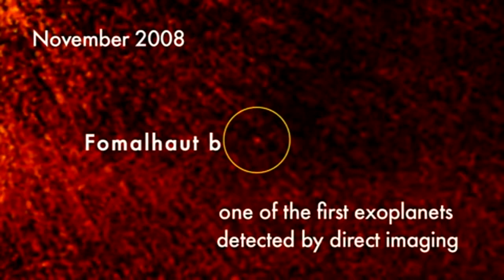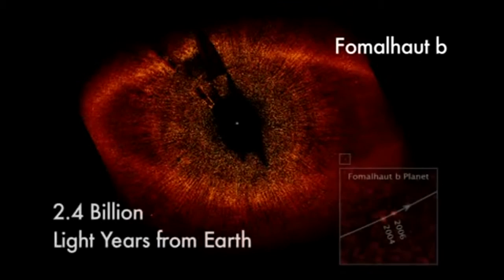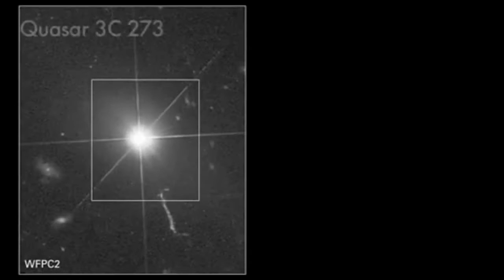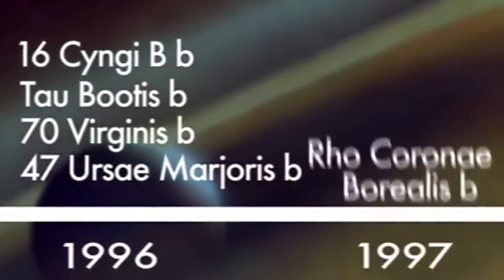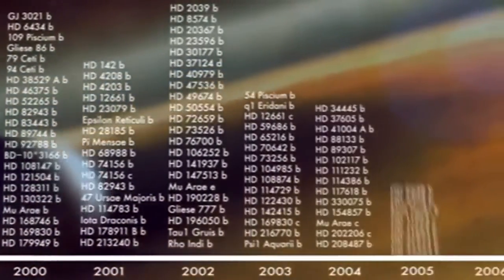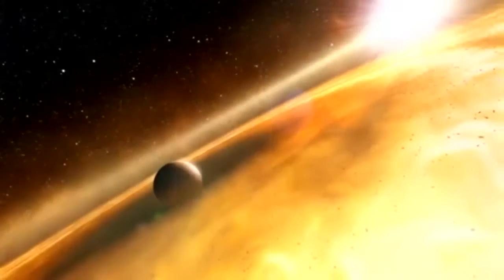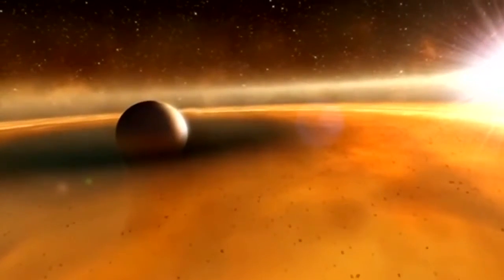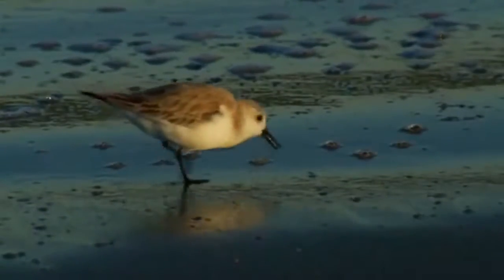Hubble Space Telescope: The Hunt for Alien Planets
The Hubble Space Telescope (HST) is a space telescope that was launched into low Earth orbit in 1990, and remains in operation. With a 2.4-meter (7.9 ft) mirror, Hubble's four main instruments observe in the near ultraviolet, visible, and near infrared spectra. The telescope is named after the astronomer Edwin Hubble.

Hubble's orbit outside the distortion of Earth's atmosphere allows it to take extremely high-resolution images with negligible background light. Hubble has recorded some of the most detailed visible-light images ever, allowing a deep view into space and time. Many Hubble observations have led to breakthroughs in astrophysics, such as accurately determining the rate of expansion of the universe.

Although not the first space telescope, Hubble is one of the largest and most versatile, and is well known as both a vital research tool and a public relations boon for astronomy. The HST was built by the United States space agency NASA, with contributions from the European Space Agency, and is operated by the Space Telescope Science Institute. The HST is one of NASA's Great Observatories, along with the Compton Gamma Ray Observatory, the Chandra X-ray Observatory, and the Spitzer Space Telescope.

Space telescopes were proposed as early as 1923. Hubble was funded in the 1970s, with a proposed launch in 1983, but the project was beset by technical delays, budget problems, and the Challenger disaster (1986). When finally launched in 1990, Hubble's main mirror was found to have been ground incorrectly, compromising the telescope's capabilities. The optics were corrected to their intended quality by a servicing mission in 1993.

Hubble is the only telescope designed to be serviced in space by astronauts. After launch by Space Shuttle Discovery in 1990, four subsequent Space Shuttle missions repaired, upgraded, and replaced systems on the telescope. A fifth mission was canceled on safety grounds following the Columbia disaster (2003). However, after spirited public discussion, NASA administrator Mike Griffin approved one final servicing mission, completed in 2009. The telescope is still operating as of 2016, and may last until 2030–2040. Its scientific successor, the James Webb Space Telescope (JWST), is scheduled for launch in 2018.